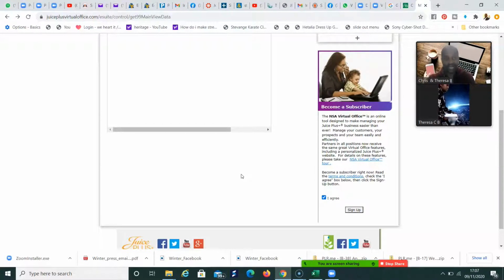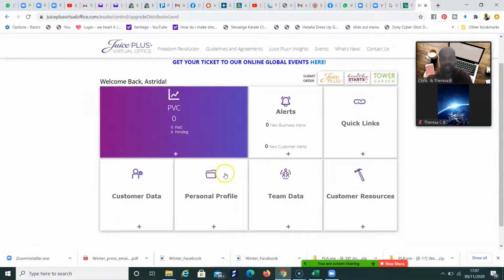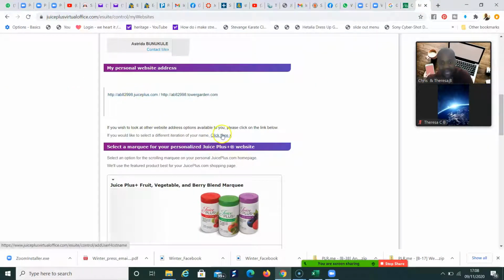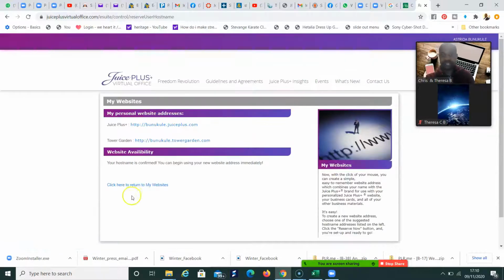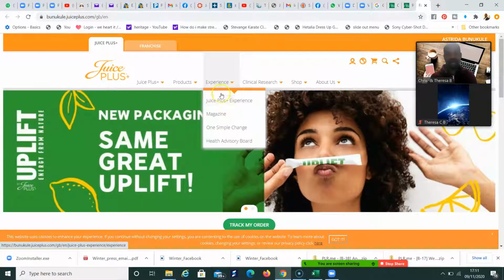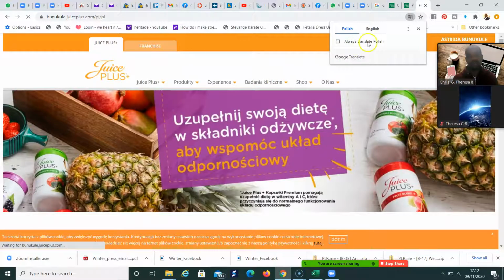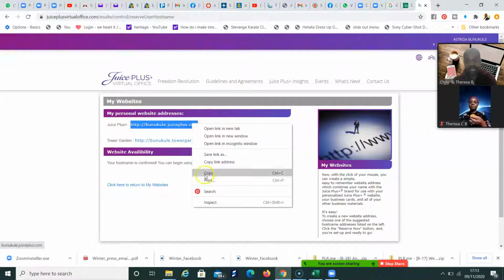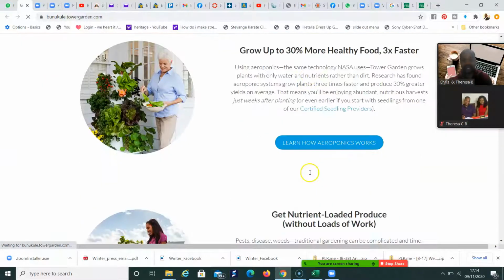JUICEPLUS. How to activate USA Full Account & Website2021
You are brand New USA Partner: In this tutorial I will show you how to   1.Activate your full back office.          2.Customise your website                3.Access your website                       4. Share your website link